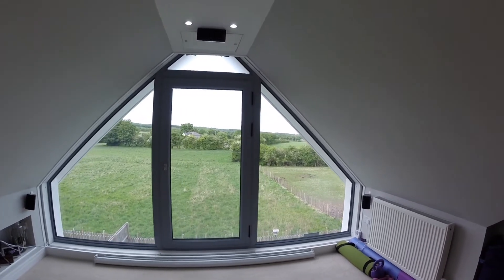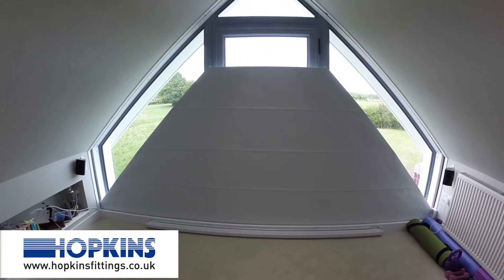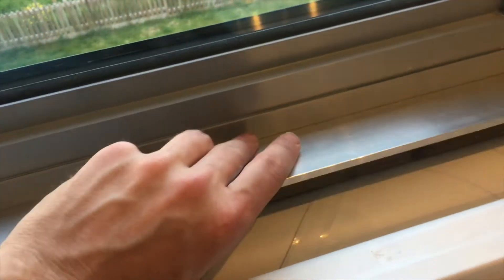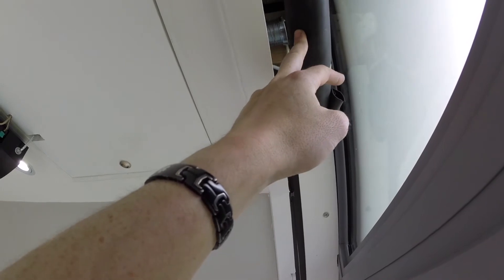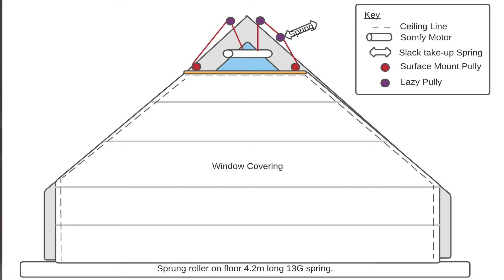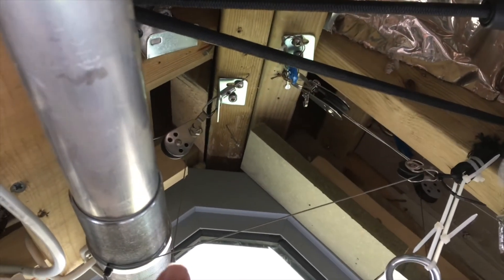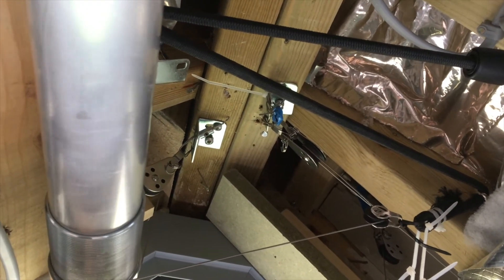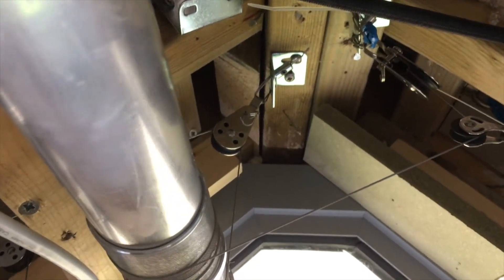Bottom-up 4m Wide Triangle Roller Blind + Projector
The Blind is a 4.2m covering which is 2.3m high. It fits into a surround which gives a good blackout by extending past the walls;  loft was designed with the blind in mind. The covering was purchased through hopkinsfittings.co.uk who helped with guidance and designs for the mechanism, they were very helpful, I was unable to find a blind firm to create this and fit it otherwise.

The design uses a sprung roller at the bottom which is a 2.2-inch diameter spanning 4.2m to cover a 4m opening. The motor is at the top and pulls the blind up against the spring, this is a Somfy Sonesse 40 RTS 9nm 14rpm motor. (see the end for a diagram)
All parts were supplied by Hopkins Fittings except a few 'lazy pulleys'.

The video shows a projection from a ceiling-mounted 'swing down' projector which projects onto the covering or a dedicated 100" projection screen with counterbalance for the normally top-down screen, now a bottom-up design. The weight to counterbalance the screen is approximately 4kg, done with roofing lead wrapped around some threaded bar, covered in roofing rubber (so it can't damage the windows) it disappears into the cavity when not in use.

Hopefully, it helps with your own project.
Thanks again to Hopkinsfittings.co.uk, give them a call if you're after something similar...